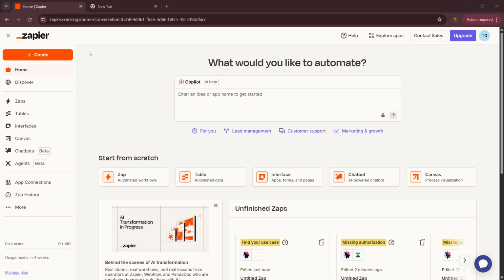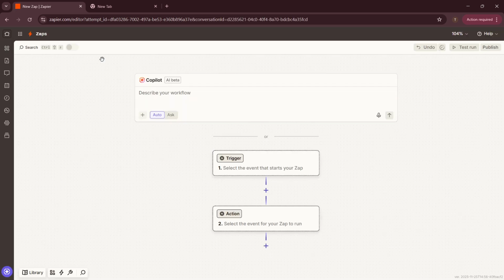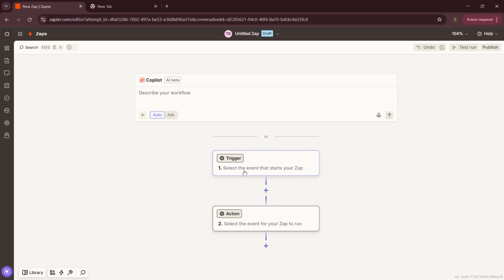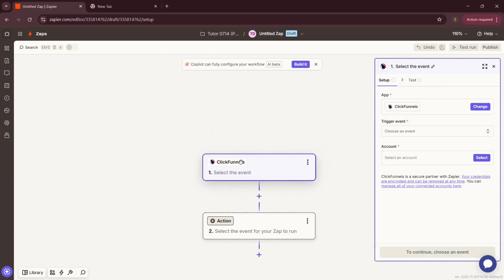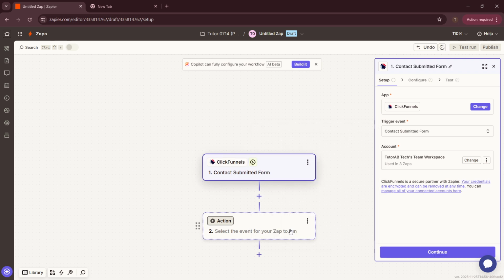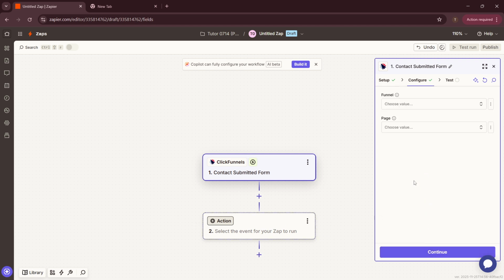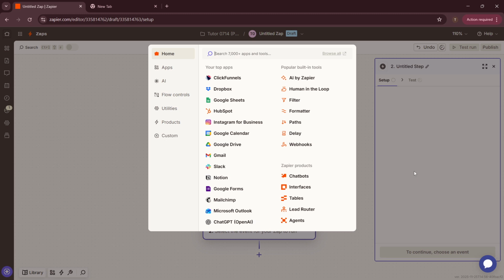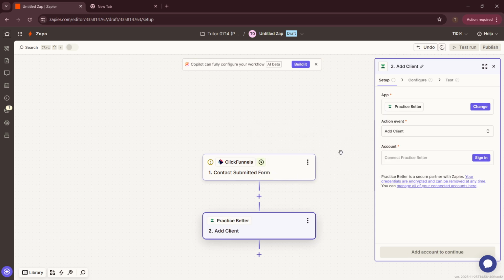How to Connect ClickFunnels to Practice Better [2026 Full Guide]